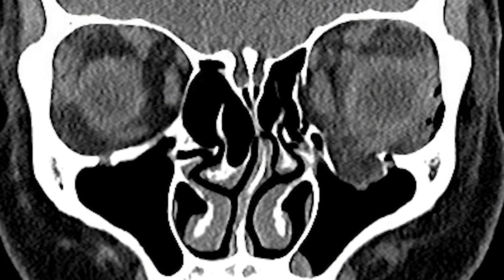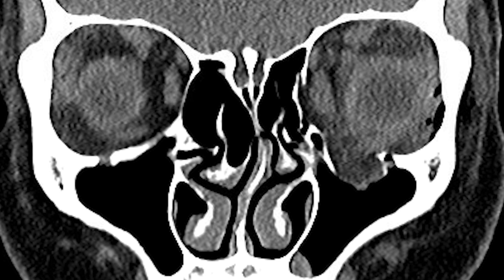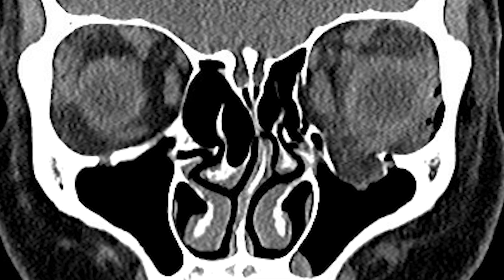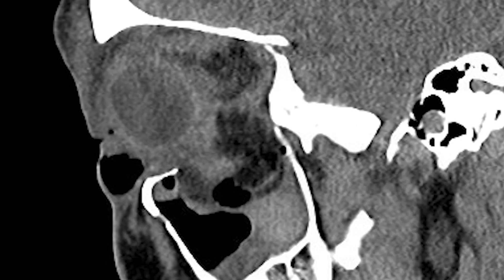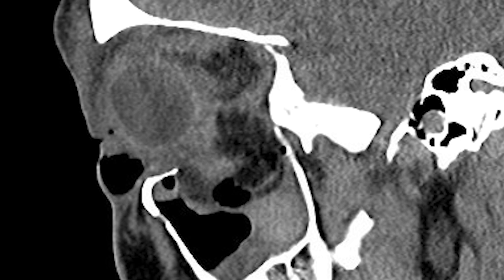Case Report: Large Orbital Fracture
Preeti J. Thyparampil, MD, shares an insightful case involving a woman who, after experiencing a traumatic assault, presented with significant ocular pain and double vision. A subsequent CT scan revealed a substantial fracture of the orbital floor. Dr. Thyparampil discusses the process of reconstructing the orbital floor.